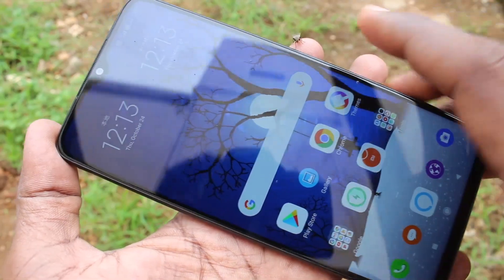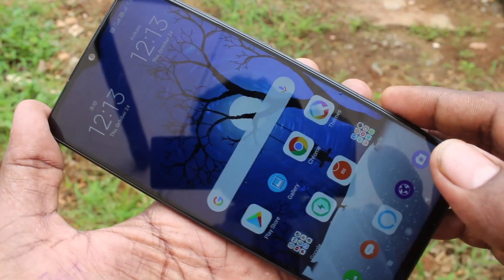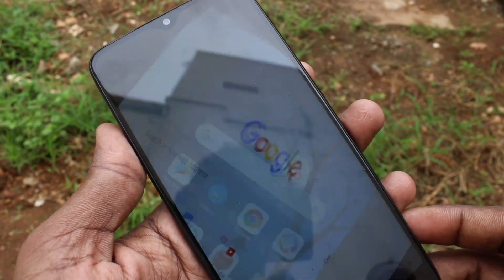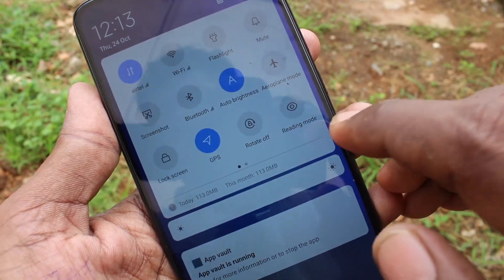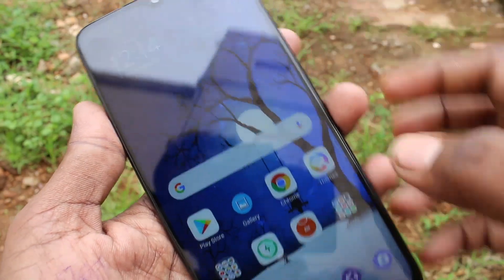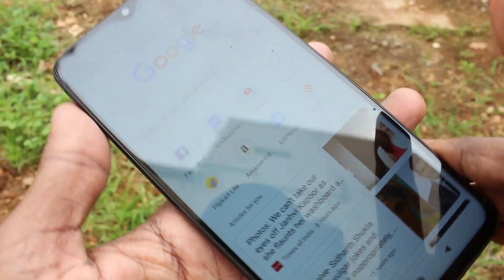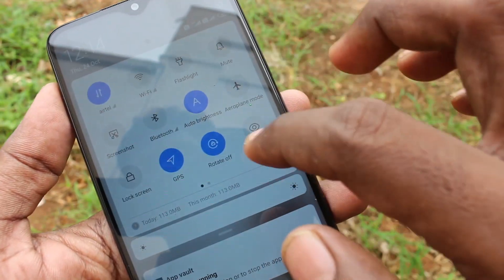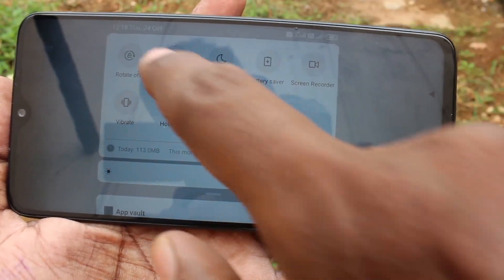How to turn off auto screen rotation in Redmi Note 8 Pro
Redmi Note 8 Pro auto screen rotation turn off settings: Learn here how to turn off auto screen rotation in Redmi Note 8 Pro smartphone